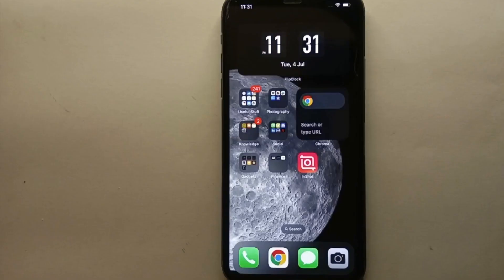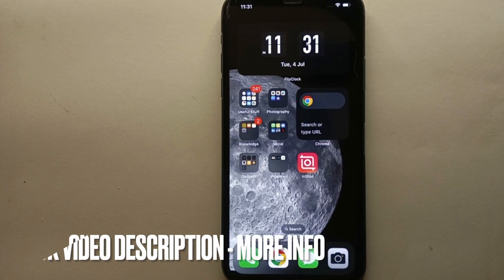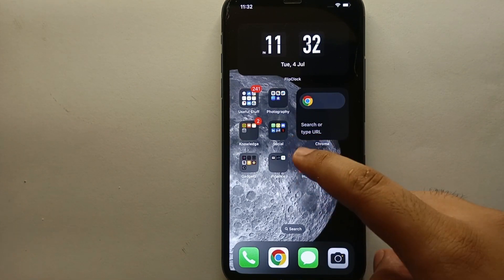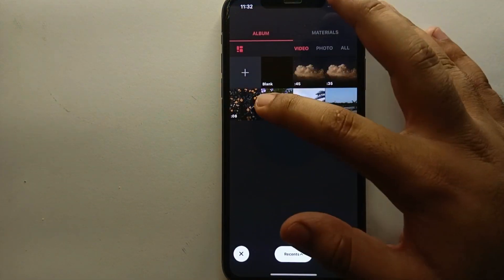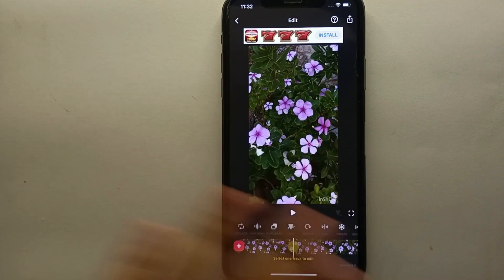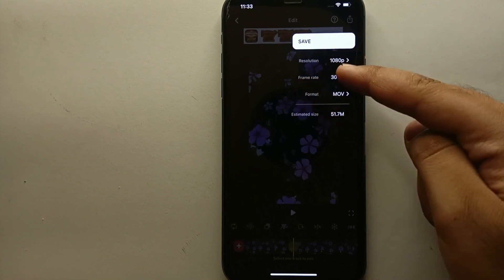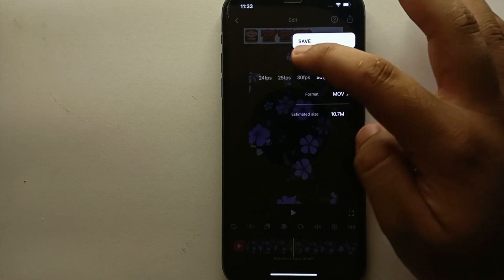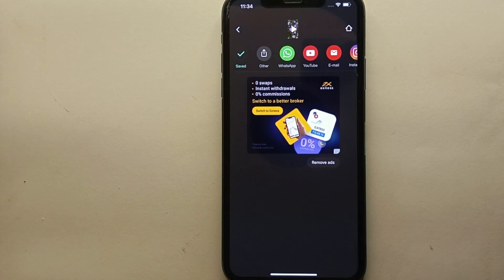✅ How To Set Export Quality On Inshot 🔴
About this tutorial:

InShot is a popular video and photo editing app available for both Android and iOS devices. It is designed to help users easily edit and enhance their videos and images, making it a convenient tool for content creators, social media enthusiasts, and anyone looking to improve their multimedia content.

Key features of the InShot app include:

Video Editing: InShot provides a range of video editing tools, such as trimming, cutting, splitting, and merging clips. Users can also adjust video speed, add filters, and apply various visual effects to enhance their videos.

Photo Editing: In addition to video editing, the app also offers photo editing features, including filters, adjustments for brightness, contrast, and saturation, as well as the ability to add text, stickers, and frames to images.
Get in touch!